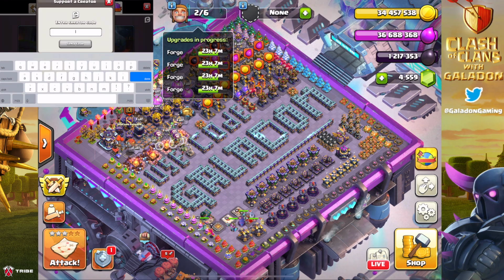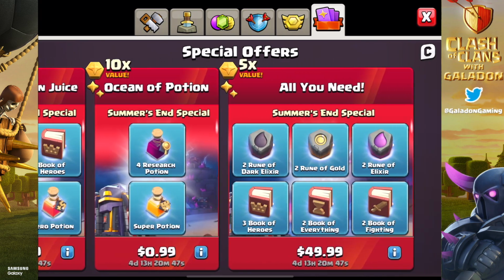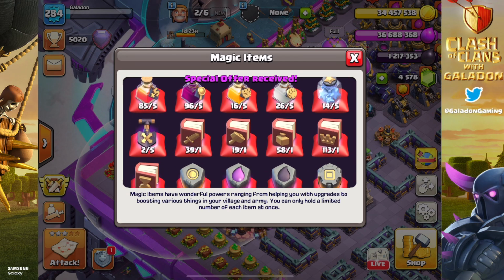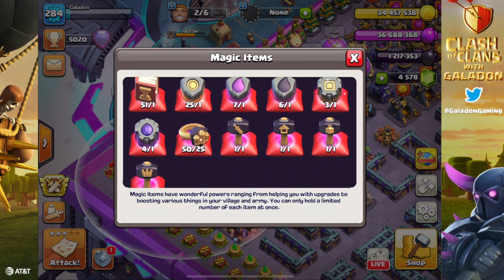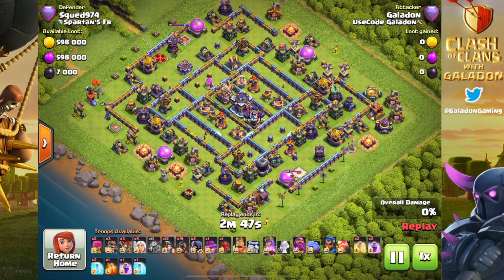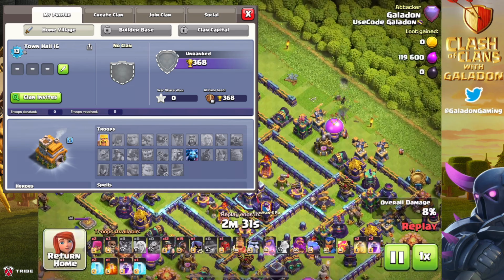Can YOU Find "Town Hall 16" in Clash of Clans NOW?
Clash of Clans longest running YouTube channel - Galadon Gaming! Be sure to check out the playlists for the continuing series: No Cash Clash, Gold Pass Clash, Fix That Rush, and MORE!

Special thank you to the channel sponsors, via the AXE Club:
Brian S. (Founding member)
Winson Y. (King of Stars)
Stanton W.
Kelly Joe
Tom B.